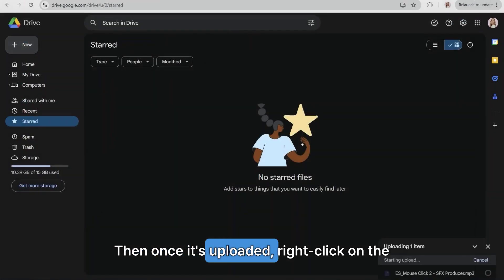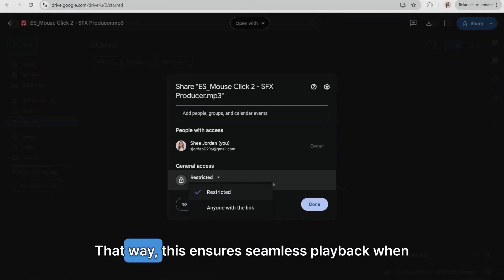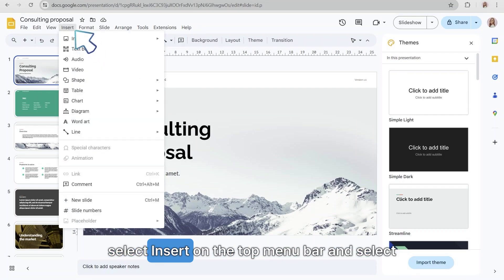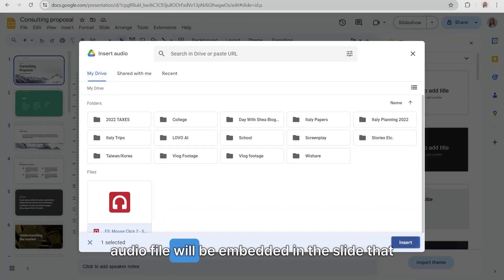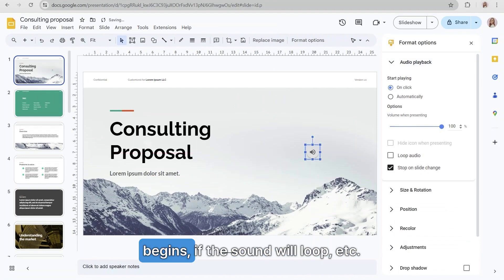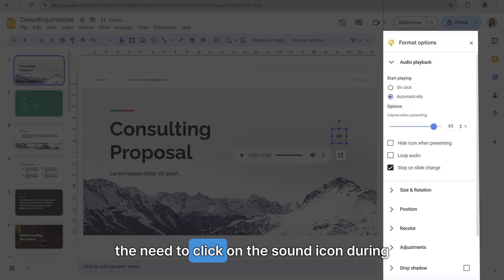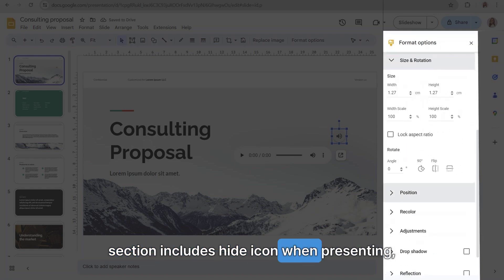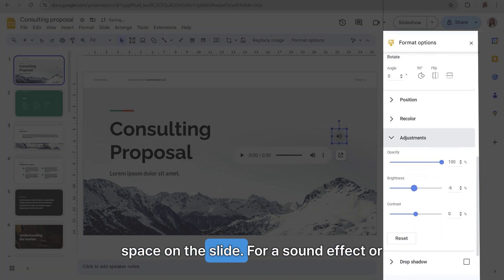How to Add Sound Effects to Google Slides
🔊 Are you looking to make your Google Slides presentation more engaging with personalized sound effects? You came to the right place! In this how-to video, we will provide you with a step-by-step guide on how to easily insert sound effect audio clips to bring your presentations to life. Whether it's for an employee training video, business presentation, or just for fun, you'll learn how to customize your Google Slides with the perfect sound effects 🎶

⏱️ TIMESTAMP ⏱️

00:00 Benefits of sound effects
00:16 Use cases of sound effects
00:35 Where to find sound effects
01:00 Inserting sound effects to Google Slides